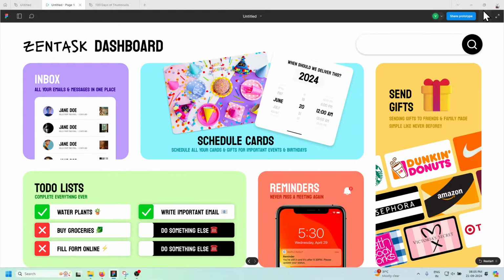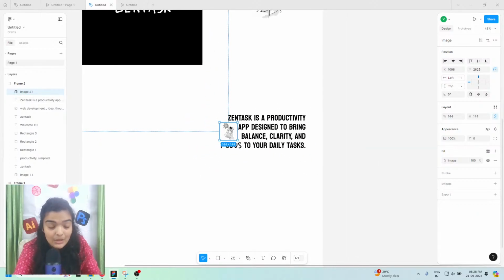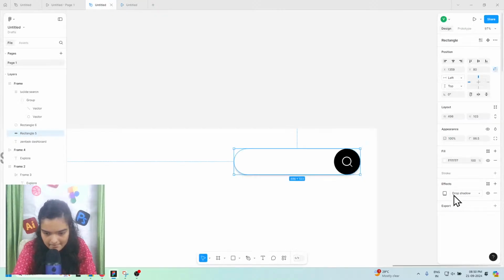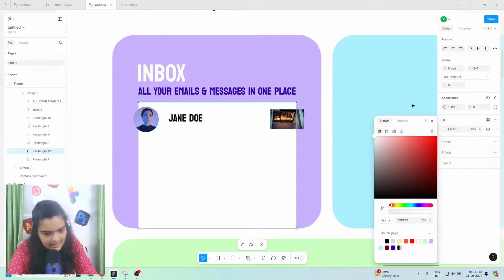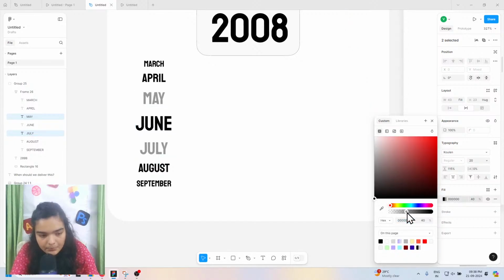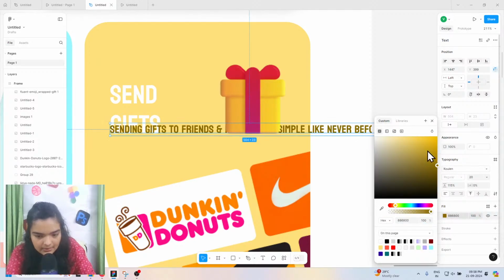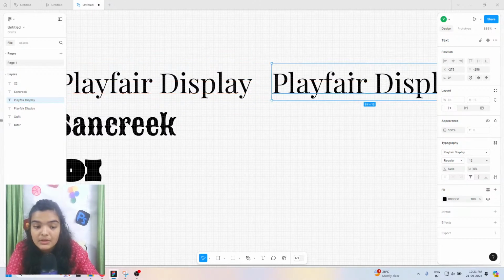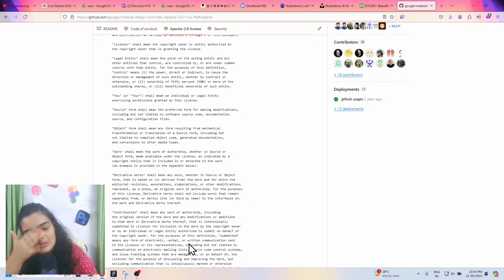🔴 LIVE 🔴 Designing a COMPLETE Productivity Saas App UI in Figma for Beginners (Step by Step)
In today’s live stream, I’ll be designing a complete Productivity SaaS App UI in Figma, step by step! We'll Build a Splash Screen, An Animated Landing Page and a Dashboard! Whether you're just starting out with UI design or want to level up your skills, this session will guide you through the process from scratch. If you're hoping to get your career started in UI Design as a Freelancer, this is the perfect portfolio project for YOU!!

Welcome to Day 27 of the 100 Days of UI with Veera!

📌 What You’ll Learn:
  ~  How to plan and structure a SaaS app interface
  ~  Creating wireframes and user flows
  ~  Designing clean and modern UI components
  ~  Tips for effective layout, color, and typography choices

👩‍💻 Perfect for Beginners: I’ll break everything down, so no prior experience is required!
🔥 Get Involved: Ask questions in real-time and follow along in Figma as we build the app together.
💬 Join the Community: Connect with fellow designers and get feedback on your work!